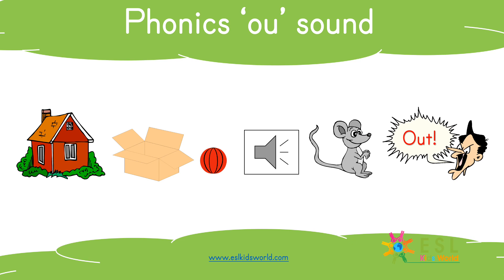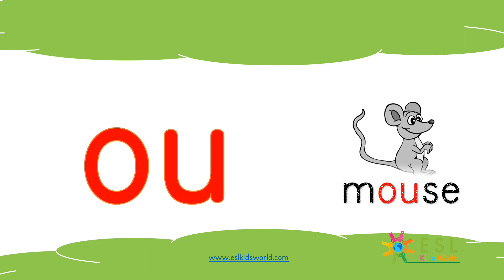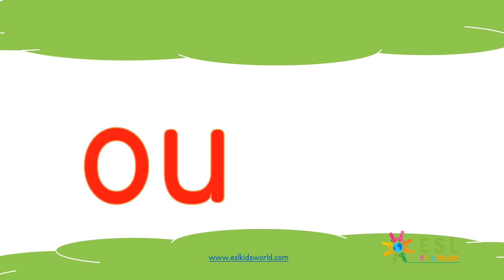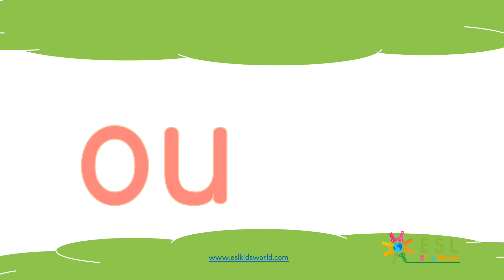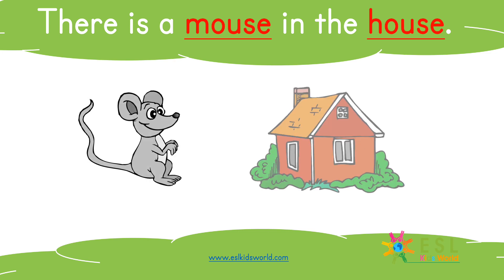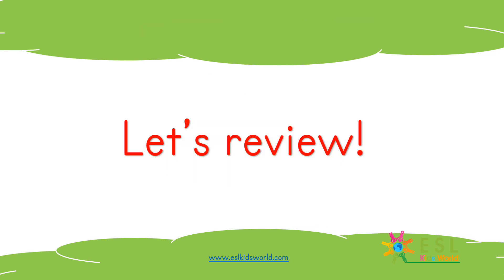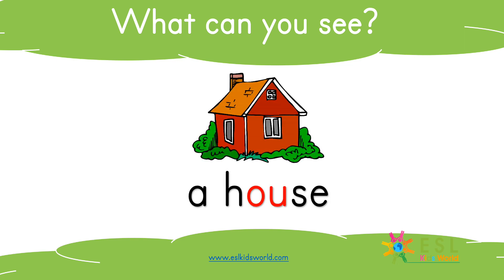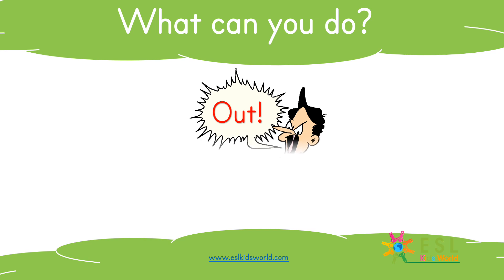Phonics for Kids | 'ou' Sounds and 'ou' Words | ESL Kids World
Phonics: Long 'ou' sounds and words for young kids. Learn how to read 'ou' words with this interactive and fun phonics video lesson. This video practices 'ou' words and sentences. Learn English with diphthong sound words. Sentences include: What is that sound? There is a mouse in the house. These phonics words illustrated with pictures are useful for ESL learners. They help children to learn and remember vowel sounds better. A useful video for preschool and kindergarten children who want to practice letter sounds.

for more educational resources!